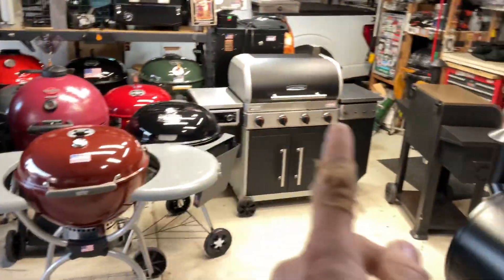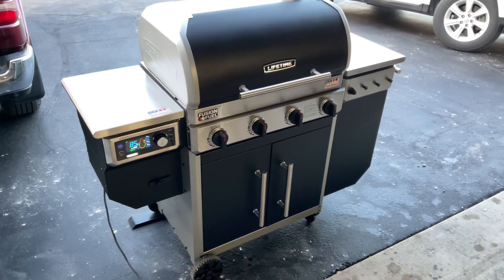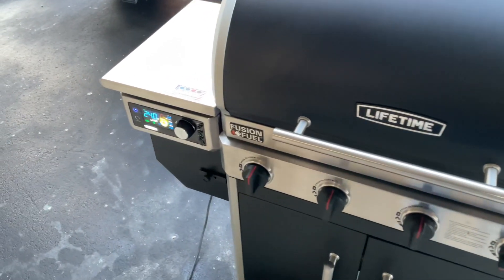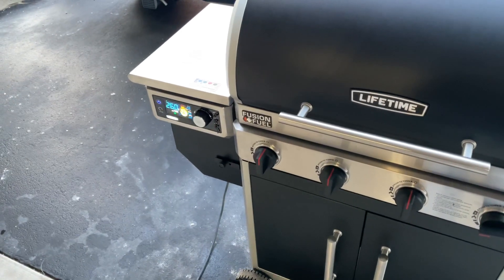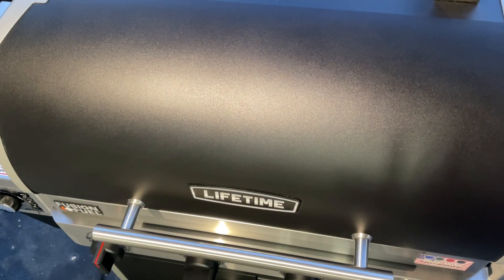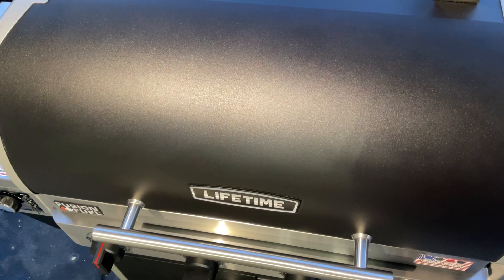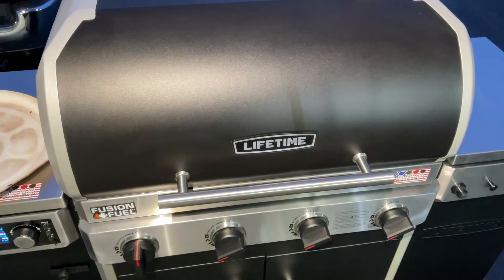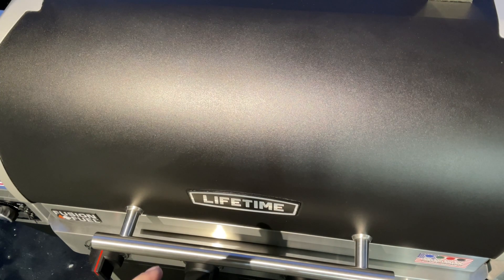Lifetime Pellet / Gas Grill! Pellets and Gas at The Same Time? Take and Bake Pizza!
Let’s try Pellets and Gas at the same time on the Lifetime Pellet / Gas Grill!